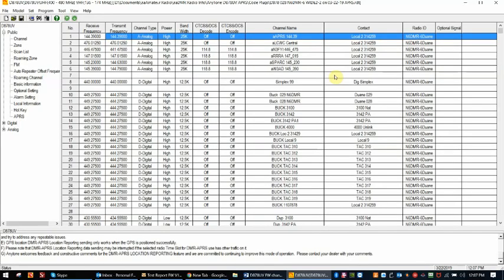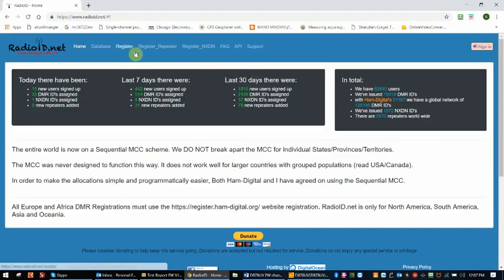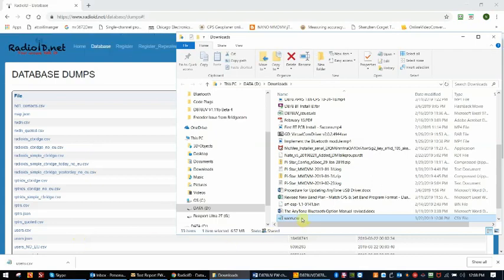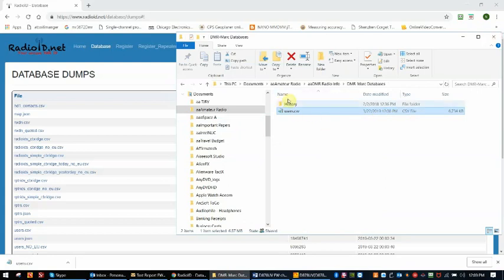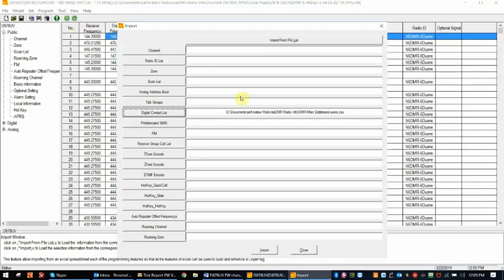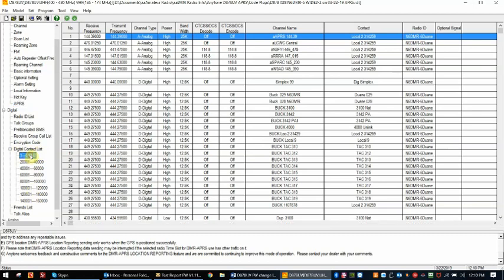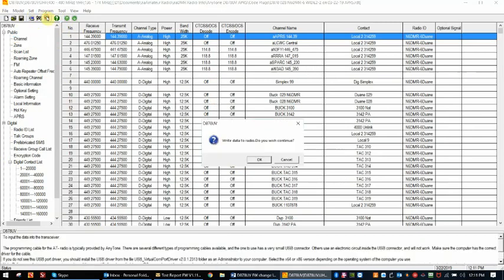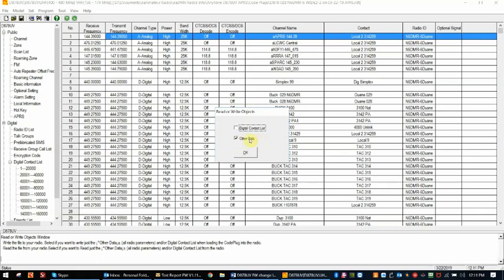N6DMR Loading Digital Contacts List into AnyTone D868 878 Radios 3 22 19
Brief video on loading the DMR Digital Contact List into the AnyTone D868/D878 Radios